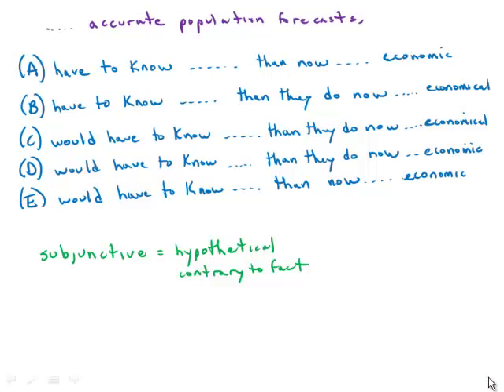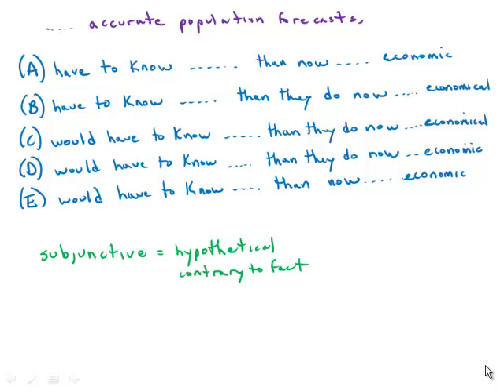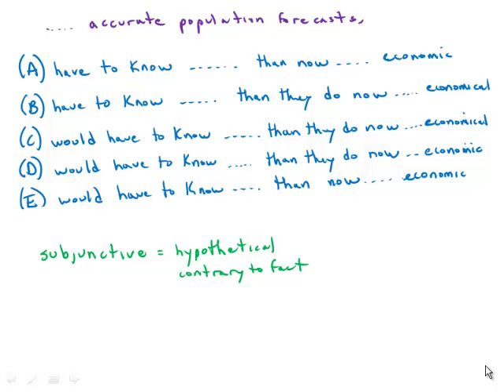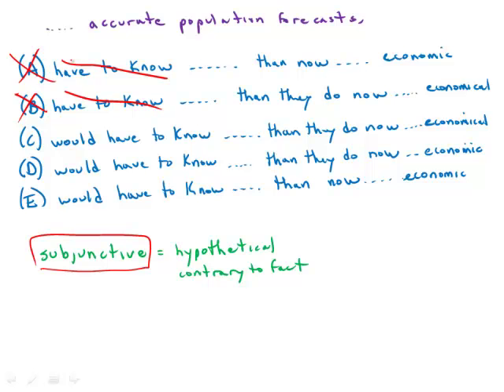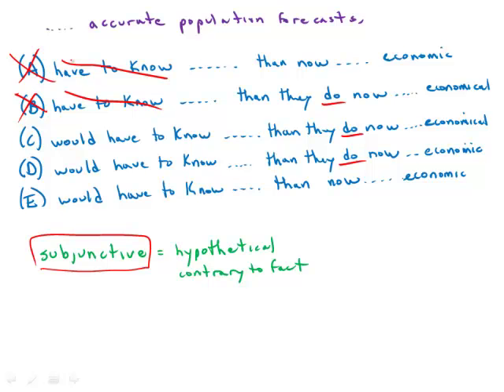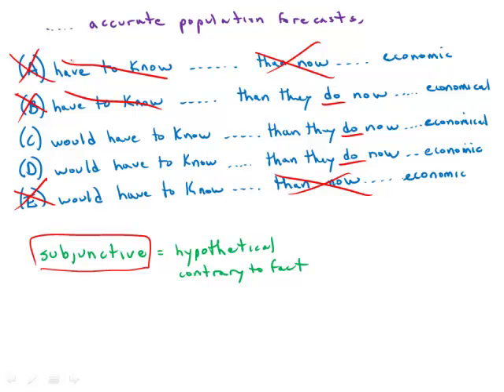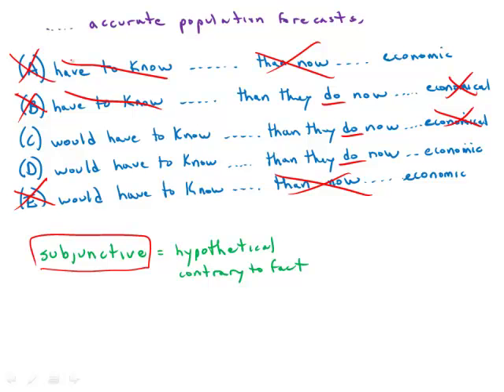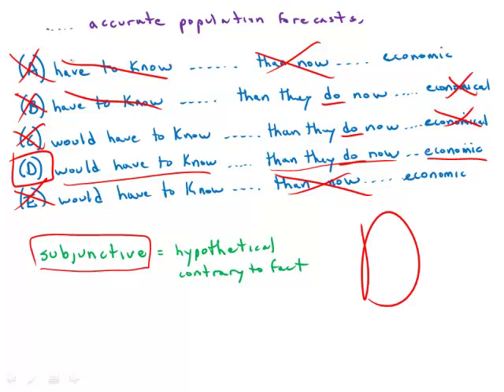GMAT Official Guide 13: Sentence Correction 42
00:00 - Intro to the video
00:30 - Beginning
01:47 - Second split
02:36 - Vocab comparison